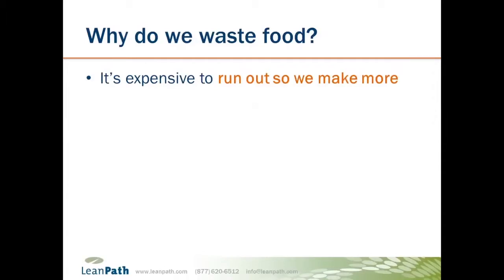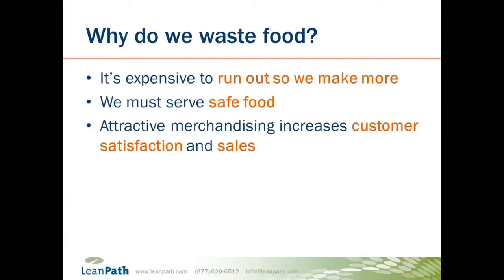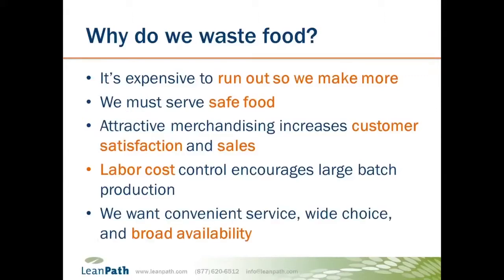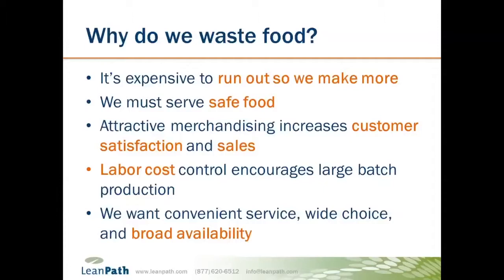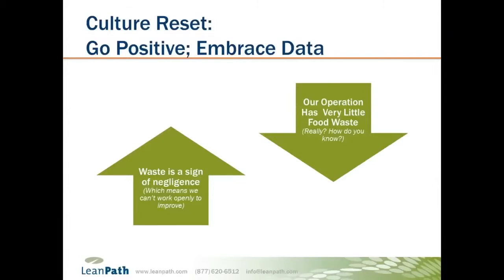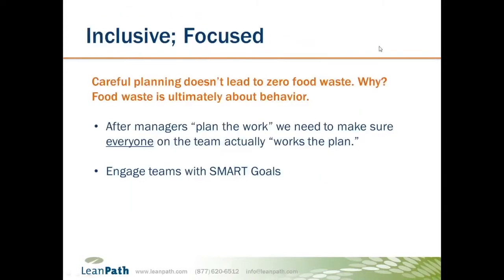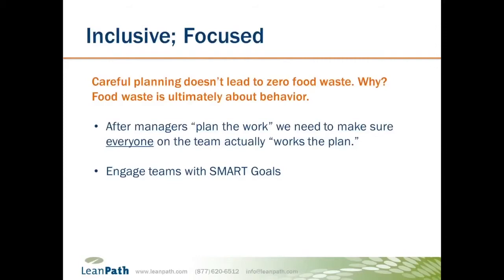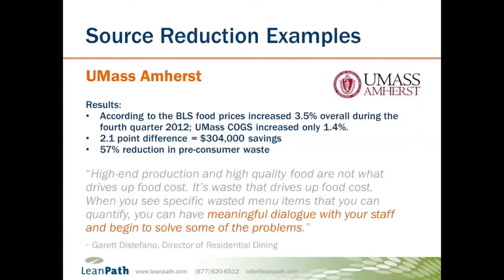Why do Casinos Waste Food and How Can We Fix It?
Strategies for reducing the amount of food wasted in casinos.